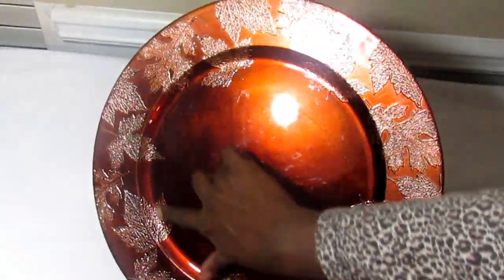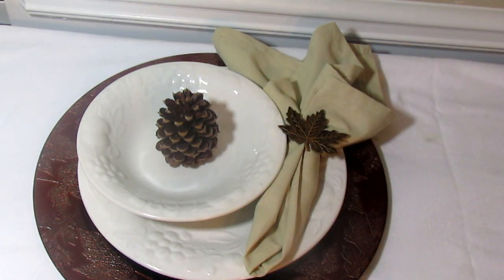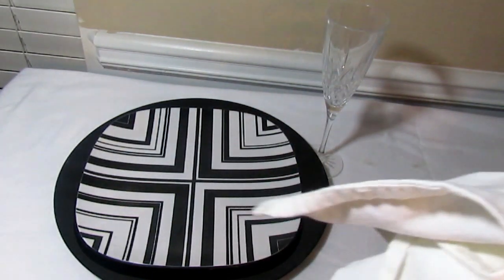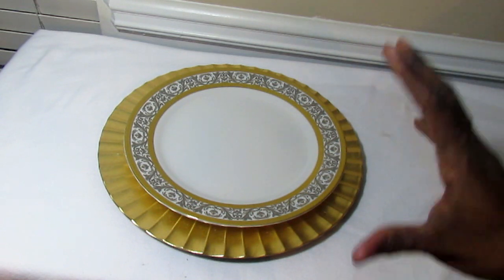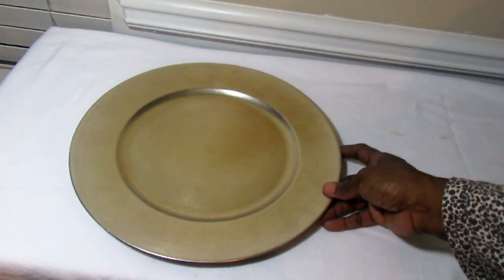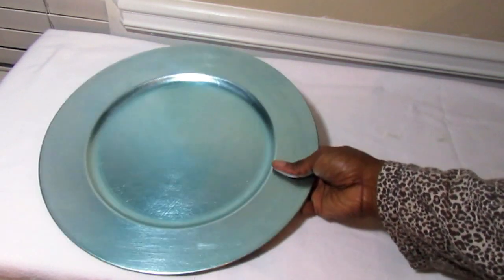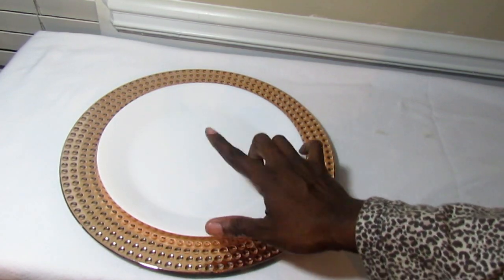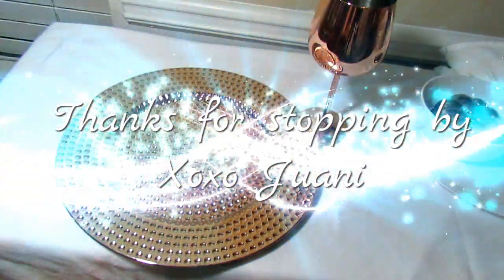Charger Party Using Chargers in you tablescape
This will be the first in my series of Preparing to Entertain for the holidays. In this video I share with you some of my chargers, and different ways you can create a table setting using chargers. I hope that this video gives you ideas on ways to use chargers instead of table linen, or in conjunction with your table linen for the holiday season.